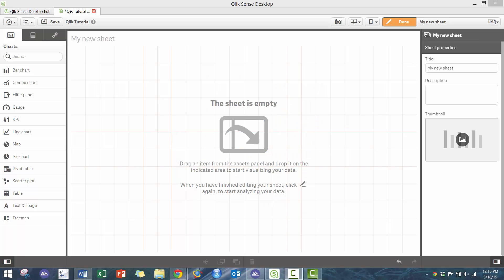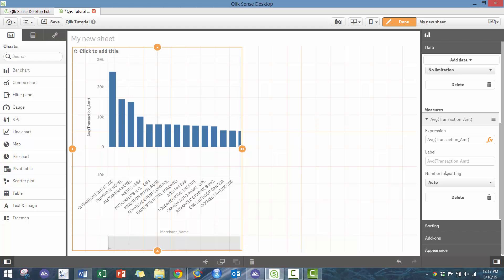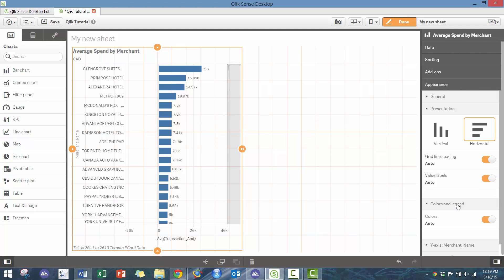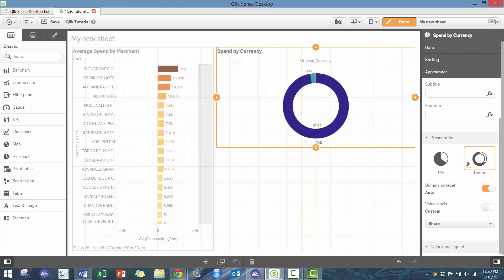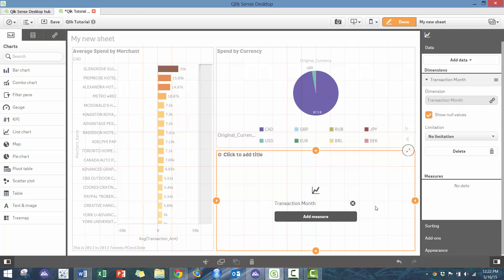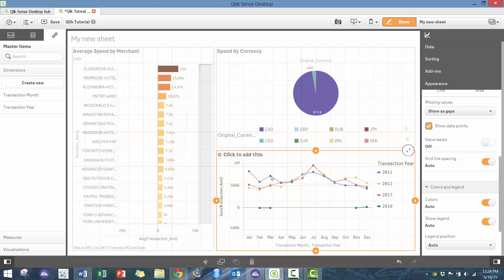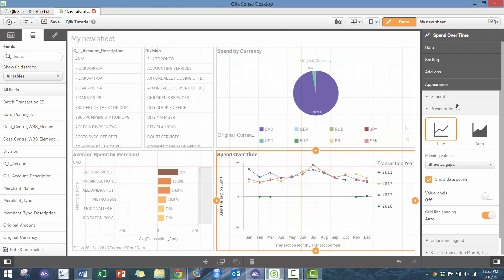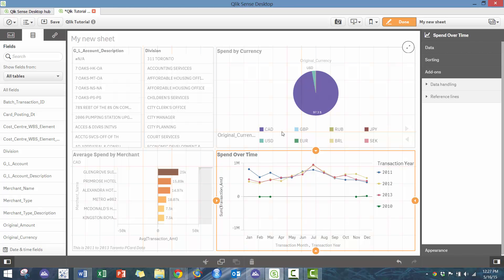Introduction to Qlik Sense - Module 2 (Charts)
In this video, I will walk through how to use Qlik Sense